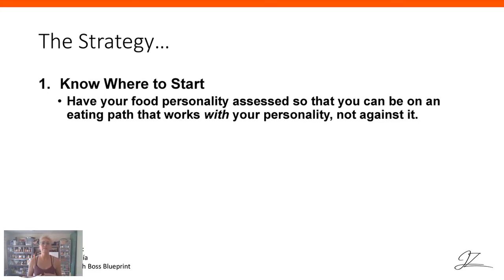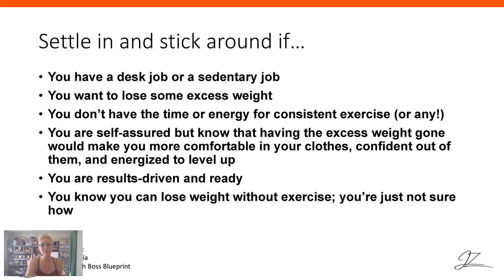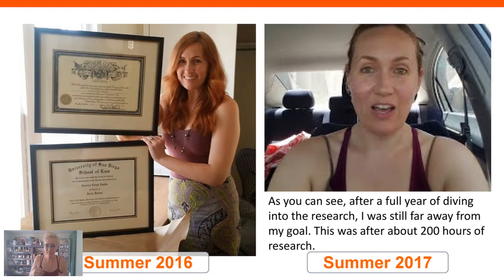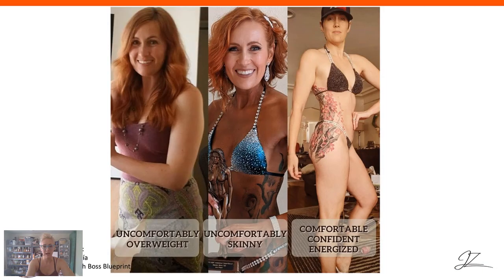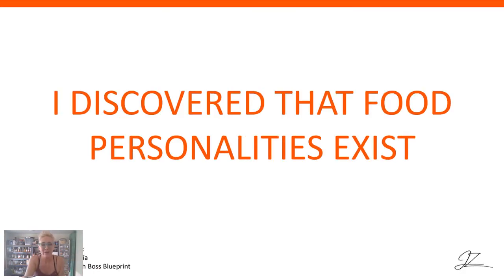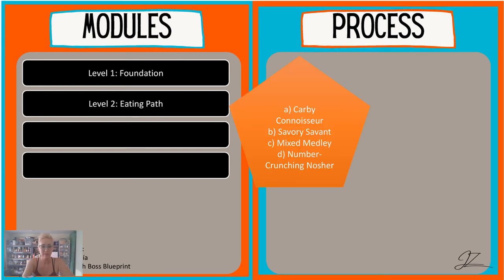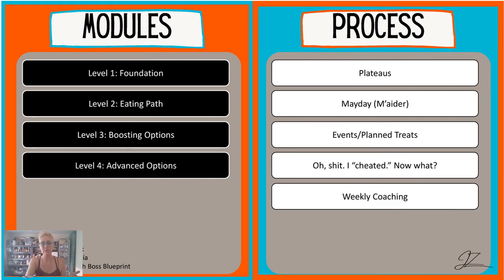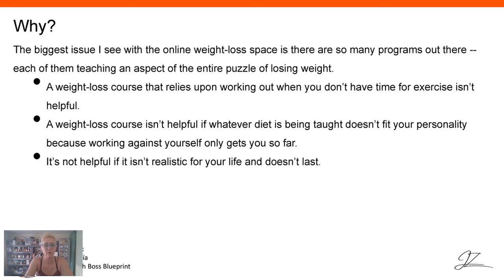Losing Weight Without Exercise Fast During Quarantine - Full Masterclass for Beginners to Burn Fat!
This is a recording of my first ever full masterclass for beginners explaining how to lose weight without exercise, which is especially useful during quarantine throughout the era of CoVID-19. You can lose weight without any exercise; it's true! In fact, there are many ways to lose weight without exercise! Did you know that the key lies within your food personality? I show you how to lean in to your personality to lose weight without any workouts. If you want to lose weight fast without going to the gym, I will show you the step-by-step method that I use to help my clients lose weight with zero exercise!

NEW Instagram profile (with specific weight-loss and nutrition tips every day!): @_health_boss